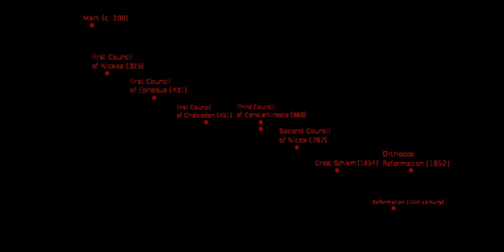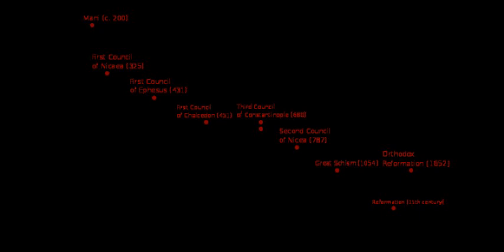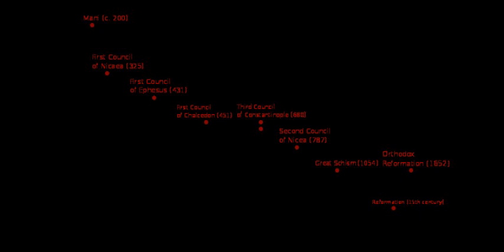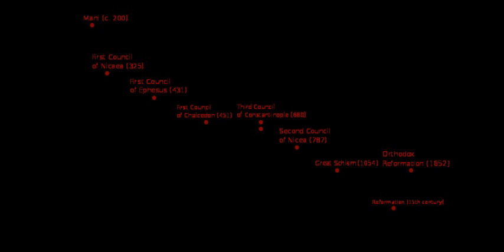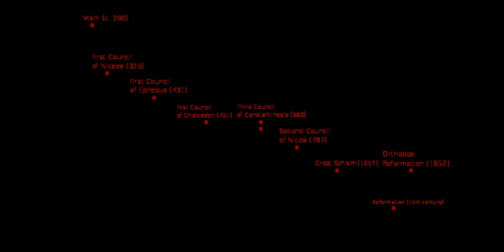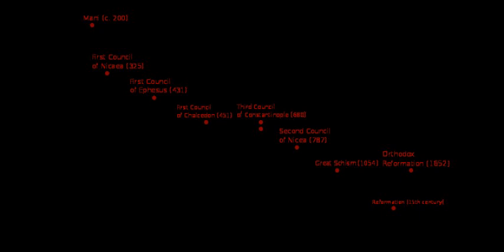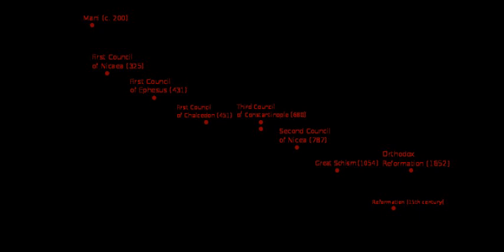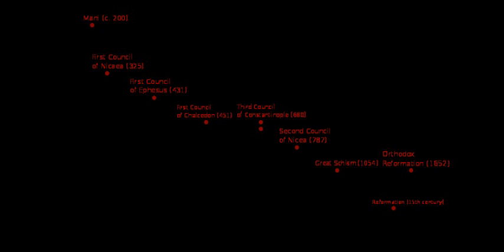Christian denomination | Wikipedia audio article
This is an audio version of the Wikipedia Article:
Christian denomination

SUMMARY
A Christian denomination is a distinct religious body within Christianity, identified by traits such as a name, organisation, leadership and doctrine. Individual bodies, however, may use alternative terms to describe themselves, such as church or sometimes fellowship. Divisions between one group and another are defined by authority and doctrine; issues such as the nature of Jesus, the authority of apostolic succession, eschatology, and papal primacy may separate one denomination from another.  Groups of denominations—often sharing broadly similar beliefs, practices, and historical ties—are sometimes known as "branches of Christianity".
Individual Christian groups vary widely in the degree to which they recognize one another.  Several groups claim to be the direct and sole authentic successor of the church founded by Jesus Christ in the 1st century AD.  Others, however, believe in denominationalism, where some or all Christian groups are legitimate churches of the same religion regardless of their distinguishing labels, beliefs, and practices.  Because of this concept, some Christian bodies reject the term "denomination" to describe themselves, to avoid implying equivalency with other churches or denominations.
The Catholic Church which claims 1.2 billion members – slightly over half of all Christians worldwide – does not view itself as a denomination, but as the original pre-denominational church, a view rejected by other Christians. Protestant denominations account for approximately 37 percent of Christians worldwide. Together, Catholicism and Protestantism (including Anglicanism, and other denominations sharing historical ties) comprise Western Christianity. Western Christian denominations prevail in Western, Northern, Central and Southern Europe, Sub-Saharan Africa, the Americas and Oceania.The Eastern Orthodox Church, with an estimated 225–300 million adherents, is the second-largest Christian organization in the world and also considers itself the original pre-denominational church. Unlike the Catholic Church, the Eastern Orthodox Church is itself a communion of fully independent autocephalous churches (or "jurisdictions") that mutually recognize each other to the exclusion of others. The Eastern Orthodox Church, together with Oriental Orthodoxy and the Assyrian Church of the East, constitutes Eastern Christianity. (There are also some smaller groups of Eastern Catholics which are in communion with the Bishop of Rome but have cultural and historical ties with other Eastern Christians.) Eastern Christian denominations are represented mostly in Eastern Europe, North Asia, the Middle East and Northeast Africa.
Christians have various doctrines about the Church (the body of the faithful that they believe Jesus Christ established) and about how the divine church corresponds to Christian denominations. Both Catholics and Eastern Orthodox hold that their own organizations faithfully represent the One Holy catholic and Apostolic Church to the exclusion of the other. Sixteenth-century Protestants separated from the Catholic Church because of theologies and practices that they considered to be in violation of their own interpretation. Generally, members of the various denominations acknowledge each other as Christians, at least to the extent that they have mutually recognized baptisms and acknowledge historically orthodox views including the Divinity of Jesus and doctrines of sin and salvation, even though doctrinal and  ecclesiological obstacles hinder full communion between churches.
Since the reforms surrounding the Second Vatican Council of 1962–1965, the Catholic Church has referred to Protestant communities as "denominations", while reserving the term "church" for apostolic churches, including the Eastern Orthodox (see subsistit in and branch theory). But some non-denominational Christians
do not follow any particular branch, though sometimes regarded as Protestants.